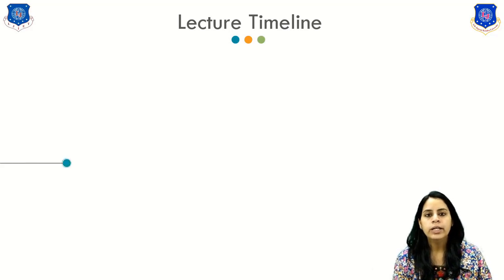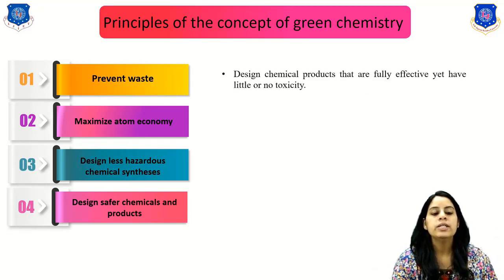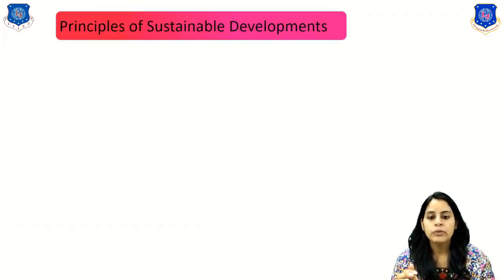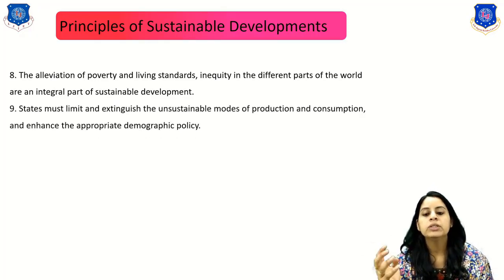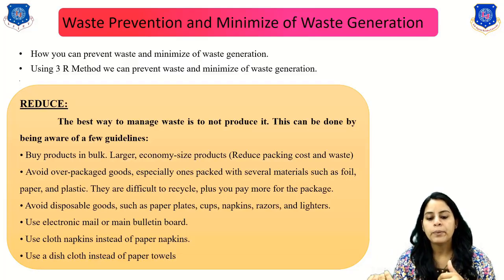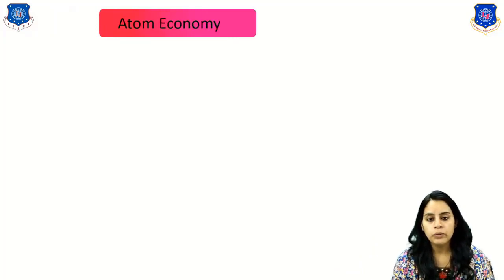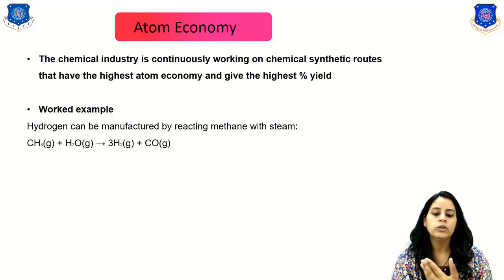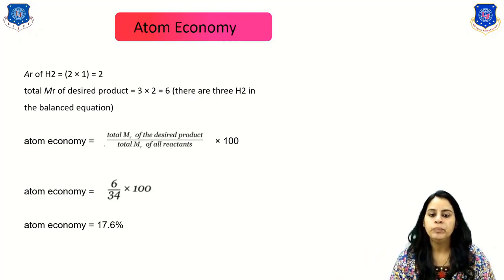Lec-32 | Green Chemistry | Pollution Control & Safety Management